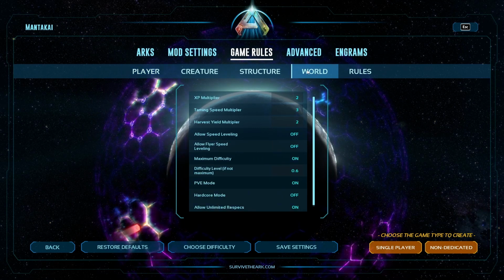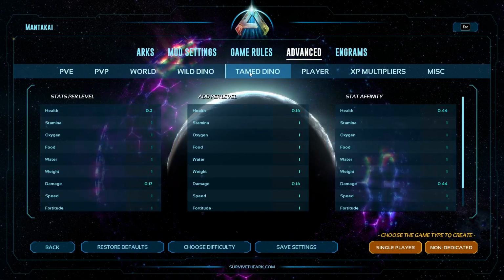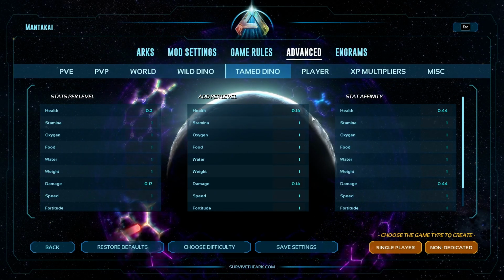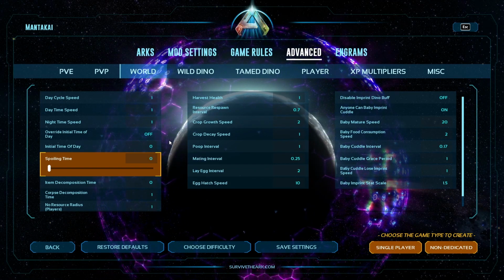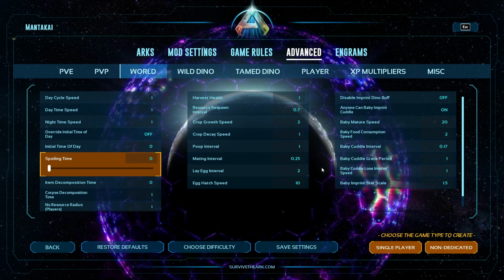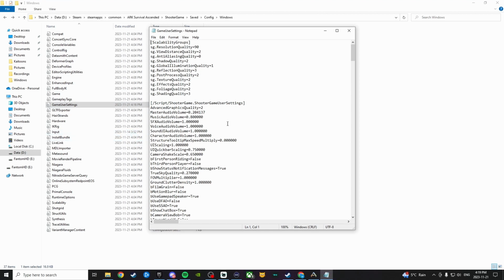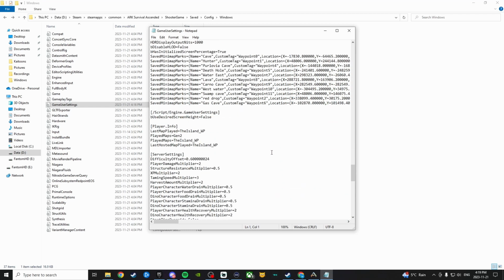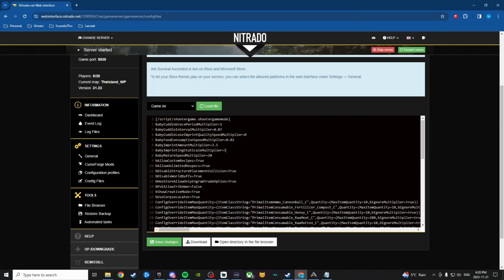Game & Server Settings For Beginners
Today I focused on a simple explanation on where to find and how to use settings to adjust your gameplay and server mechanics. You can find specific codes online but now you know where to add them and to be aware of the impact of making changes to your settings.